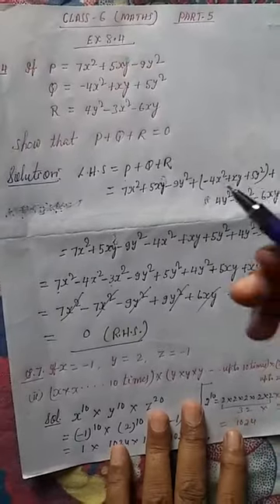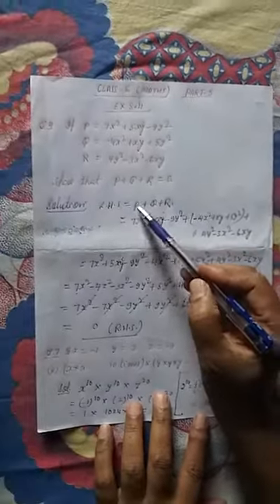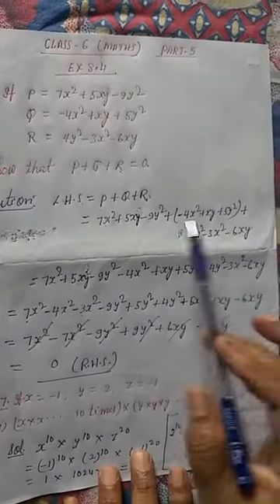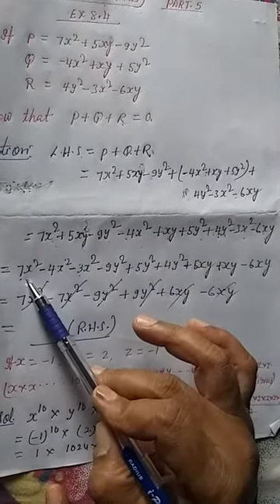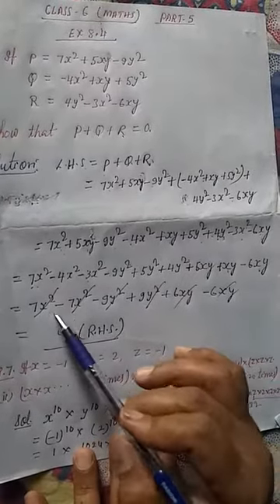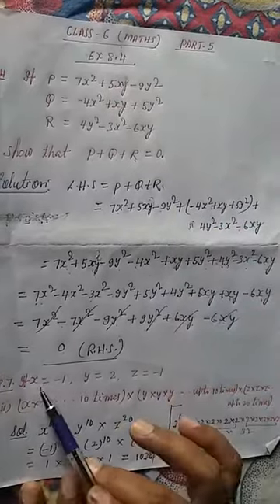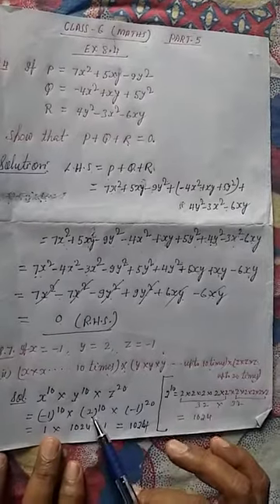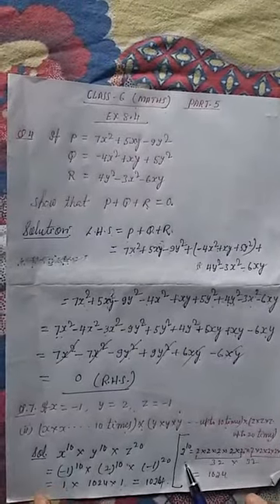6-CLASS-MATHS-CHAPTER-8(Part-5)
ALGEBRAIC EXPRESSION